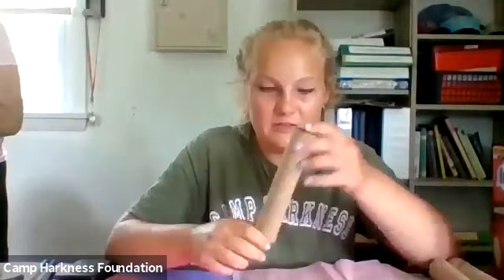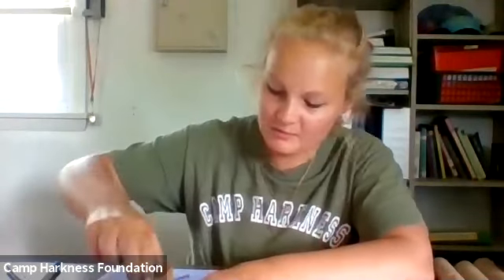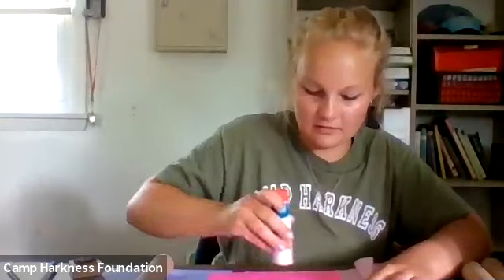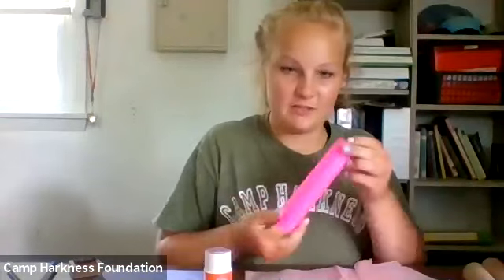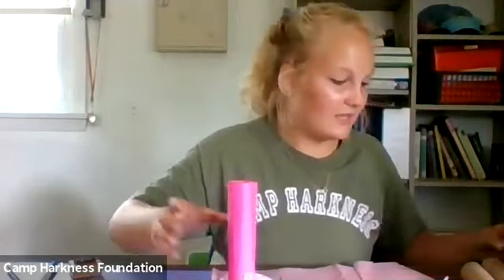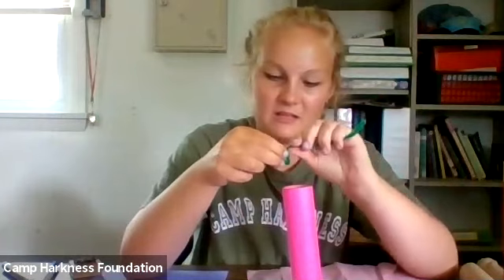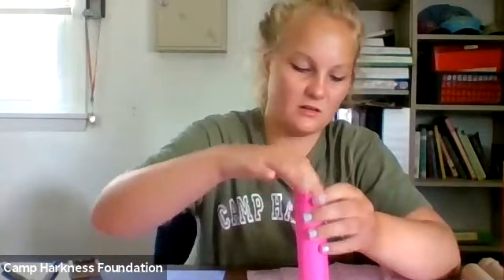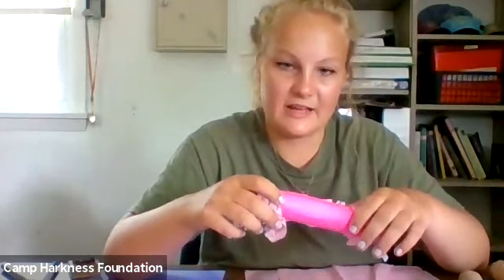Art craft with Amanda Cullen at Camp Harkness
CTFSN Southeast Family Support Coordinator, April Dipollina, joins Amanda while she shows us all how to make a rainstick. Grab the items you need and get crafting.
Paper towel inner tube/thick paper
tissue paper/newspaper
Decorative items - crayons, stickers, glitter
Glue stick
Dry rice/beans
Pipe cleaners (optional)